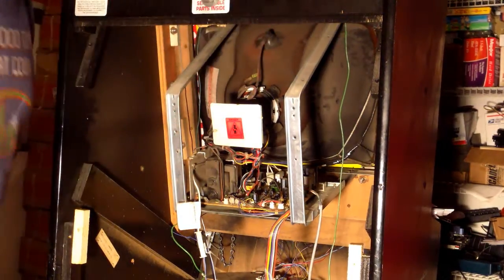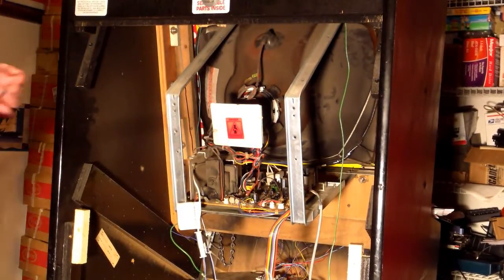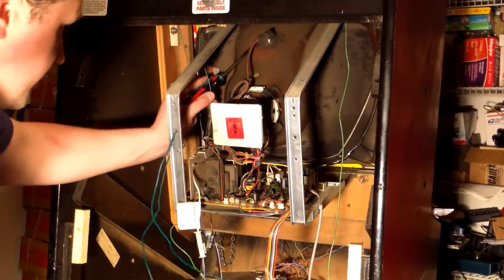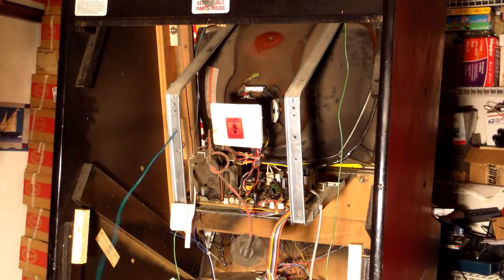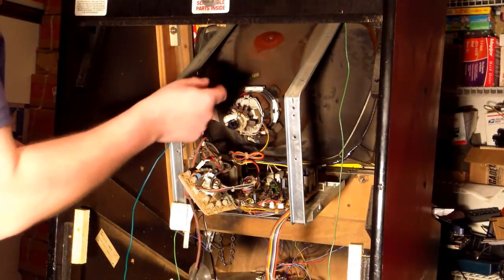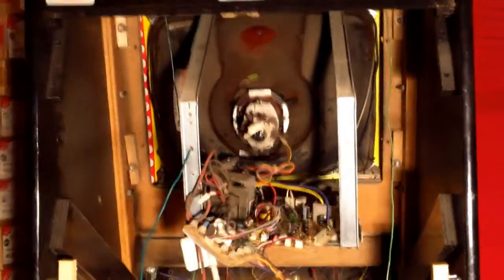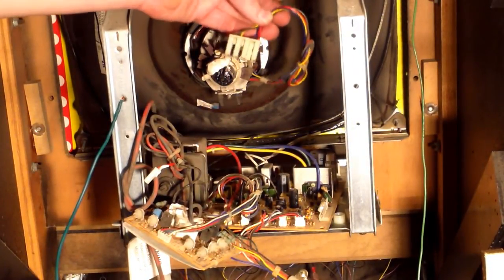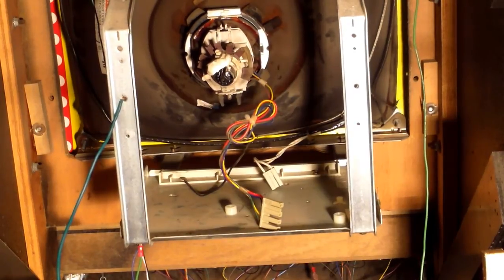Walsdawg Arcade---How to discharge a CRT monitor/TV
This video demonstrates how to easily discharge a CRT monitor or TV and remove the chassis for service.